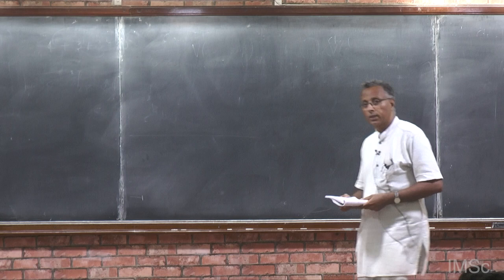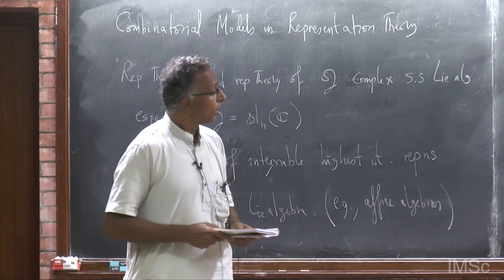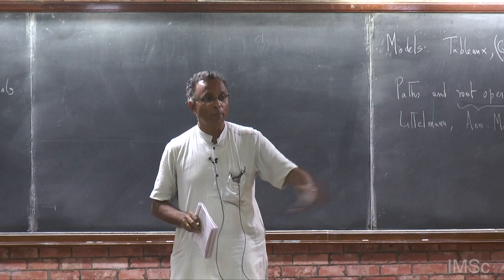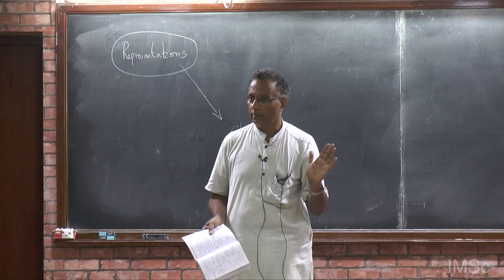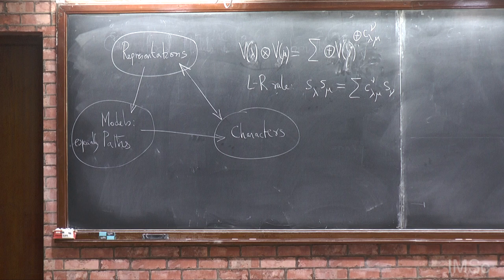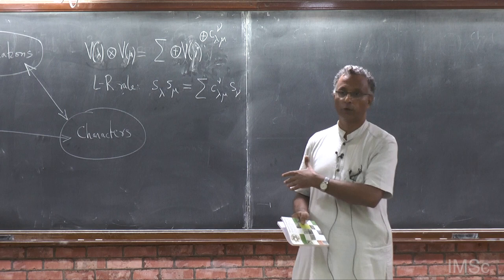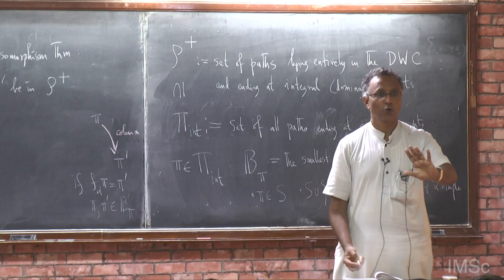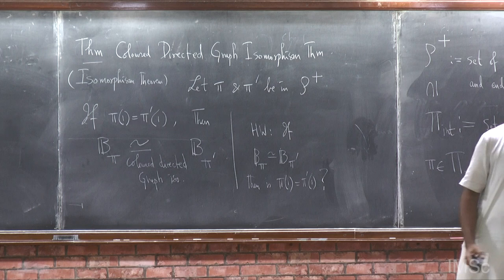The Littelmann path model 5 by K N Raghavan